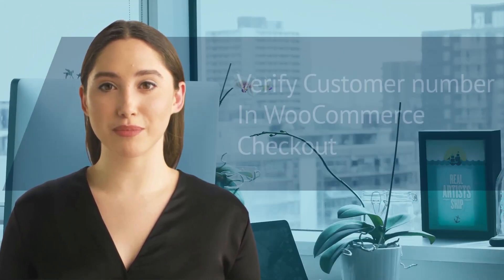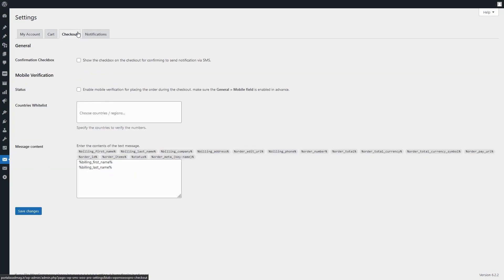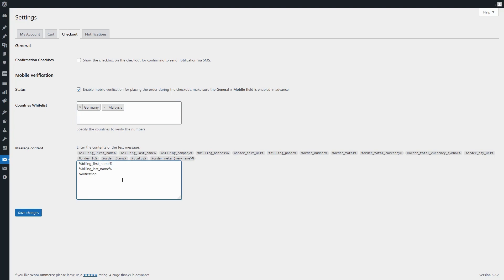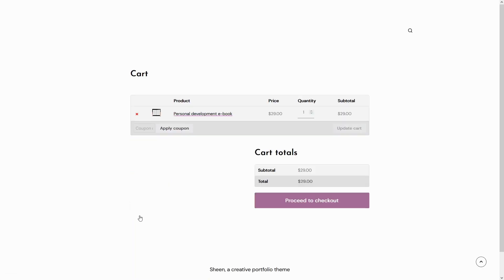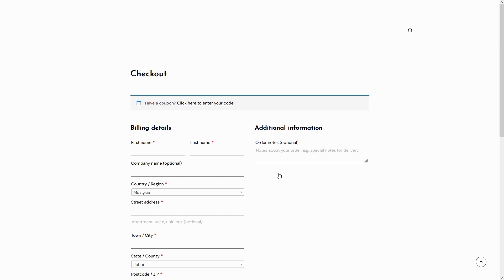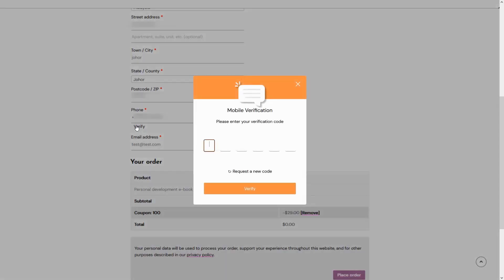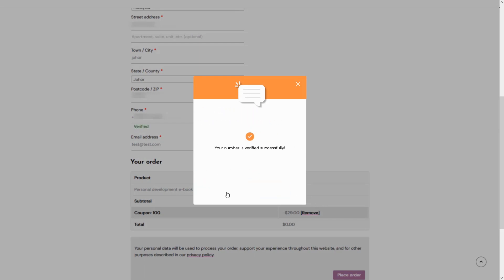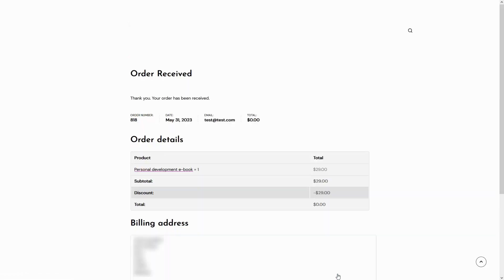Validate Customer Numbers in WooCommerce Checkout with WP SMS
The WP SMS plugin integrated into WooCommerce provides a powerful solution for verifying customer mobile numbers during the checkout process. This feature ensures that customers enter a valid mobile number and enhances security by leveraging SMS communication.

When customers proceed to checkout, they are prompted to provide their mobile number as part of the required information. WP SMS seamlessly integrates into the checkout flow, enabling businesses to verify the authenticity of the provided mobile number.

Once the customer submits their mobile number, WP SMS automatically generates a one-time passcode (OTP) and sends it to the provided mobile number via SMS. The customer receives the OTP on their mobile device and is then required to enter it into the designated field on the checkout page.

This prevents fraudulent activities and strengthens the overall security of the checkout process.